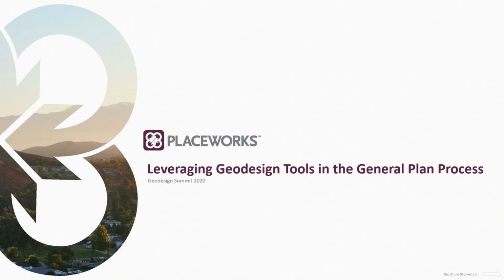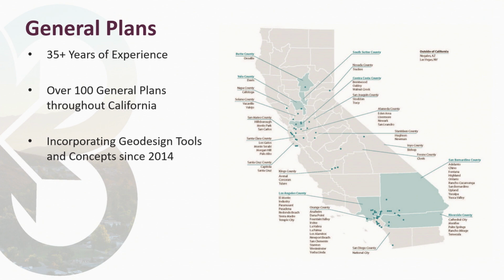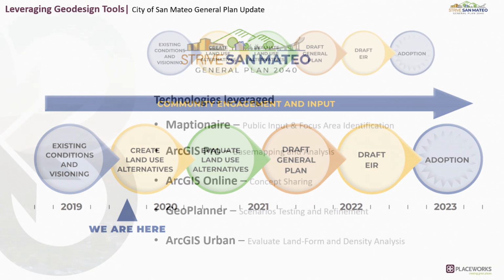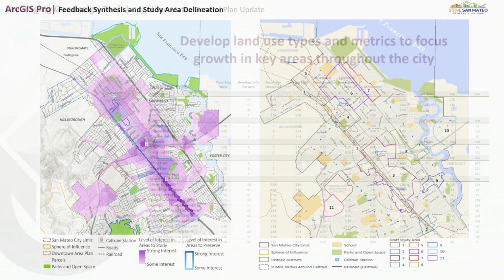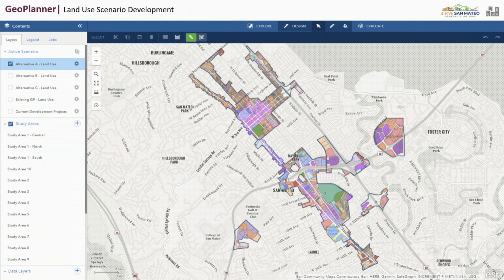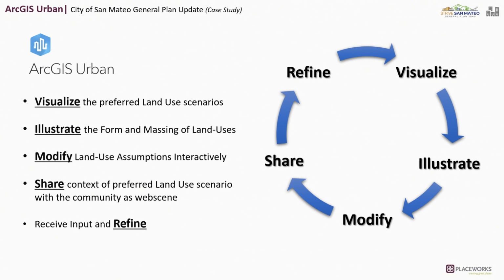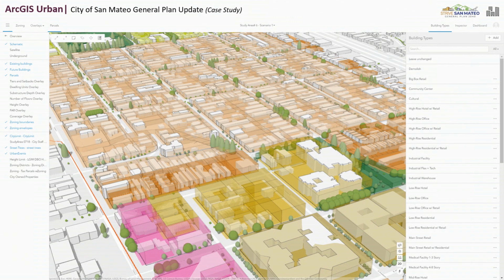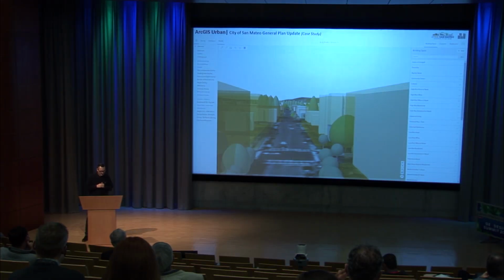Leveraging Geodesign Tools in the General Plan Process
Around the world, organizations use GIS to visualize the built environment, make smarter plans, engage stakeholders, and foster vibrant communities. Government leaders, partners, and citizens increasingly expect engaging online maps of their community that convey planning information in an easy-to-understand way. The emerging field of geodesign, combined with new innovative online GIS tools, creates dynamic platforms that serve to inform, educate, and build consensus. These tools are allowing planners and decision-makers to approach projects and the decision-making process in new and exciting ways. At PlaceWorks, we continue to reinvent our approach to traditional planning practices by incorporating cutting-edge tools and methodologies to help us build vibrant, sustainable communities. Geodesign principles, in conjunction with tools such as ArcGIS Urban, have enabled PlaceWorks to approach traditional planning workflows in new and exciting ways. ArcGIS Urban allows us to visualize additional aspects of land-use policy changes and evaluate outcomes in real time interactively. This session will take a deep dive into how the ArcGIS Urban platform and geodesign principles are being leveraged in the land-use policy development process.